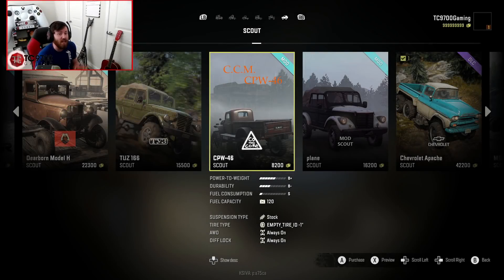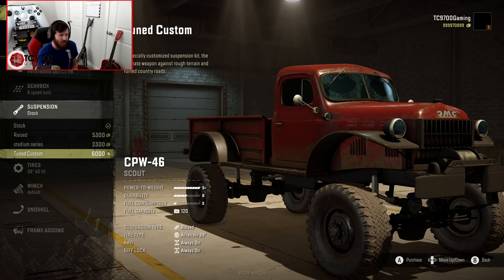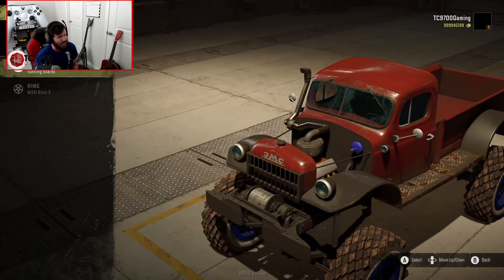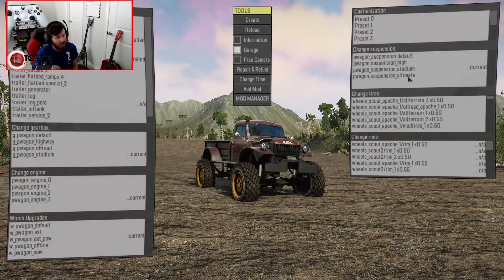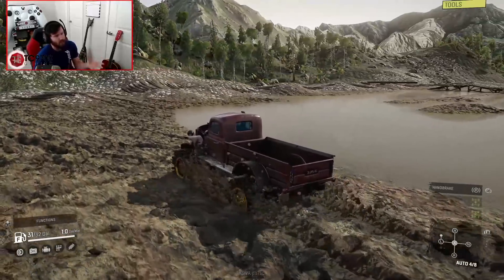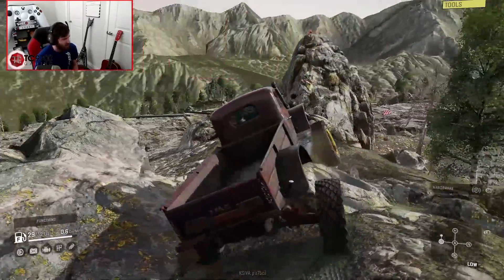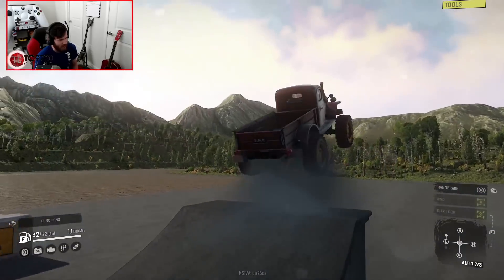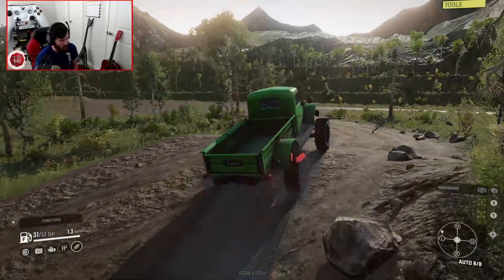SnowRunner: THIS Power Wagon is CONSOLE FRIENDLY!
SnowRunner: THIS Power Wagon is CONSOLE FRIENDLY! | TC9700Gaming

Welcome back to SnowRunner!! This time, we're going to be taking a look at a brand new, console friendly Power Wagon on the new CTFT Testing Grounds map!